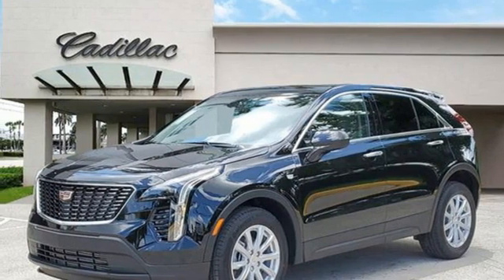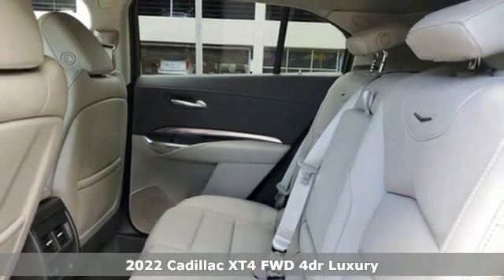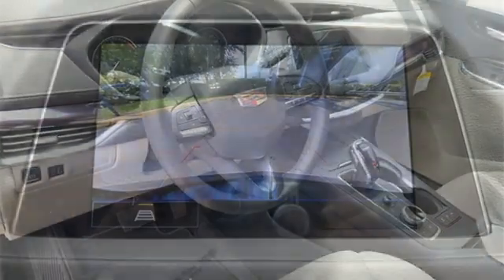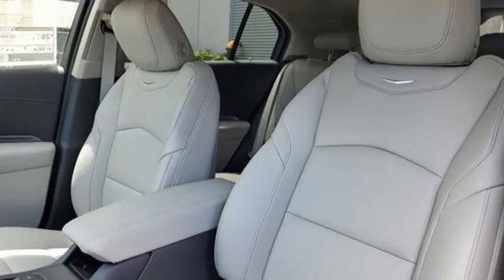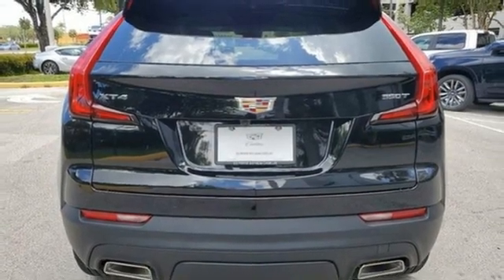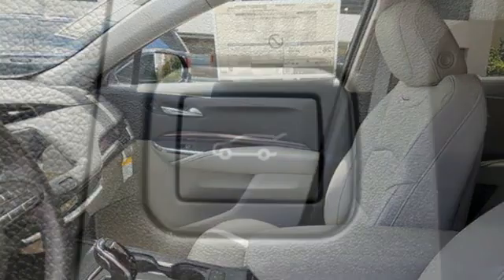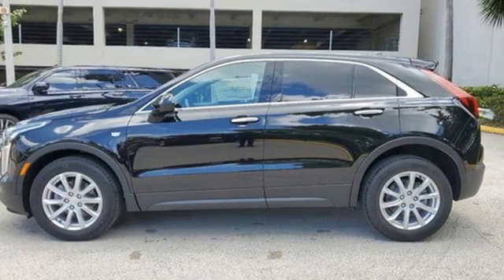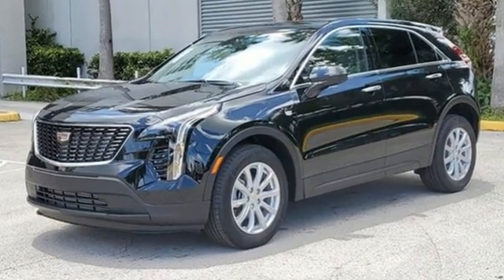New 2022 Cadillac XT4 Miami Fort Lauderdale, FL NF156239 - SOLD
Year: 2022
Make: Cadillac
Model: XT4
Trim: FWD Luxury
Engine: 4 Cylinder Engine
Transmission: 9-Speed Automatic
Color: Stellar Black Metallic
Interior: Jet Black
Stock #: NF156239
VIN: 1GYAZAR46NF156239
Stellar Black Metallic 2022 Cadillac XT4 Luxury24/30 City/Highway MPG

Address:
1240 North Federal Highway